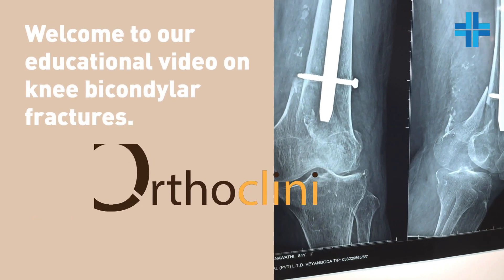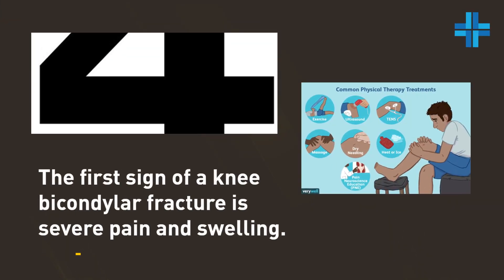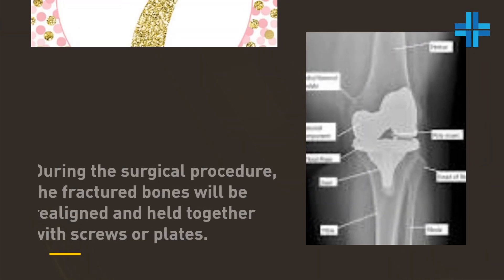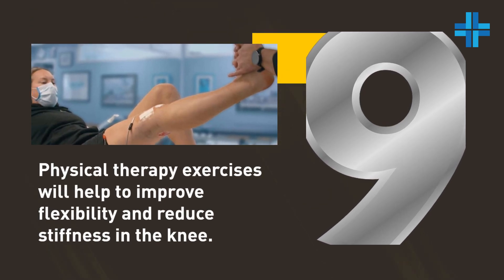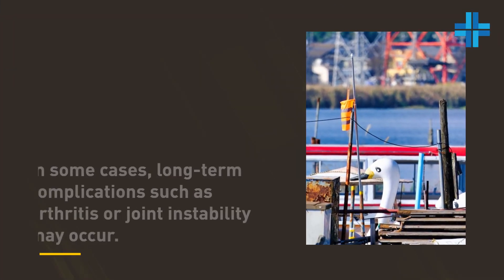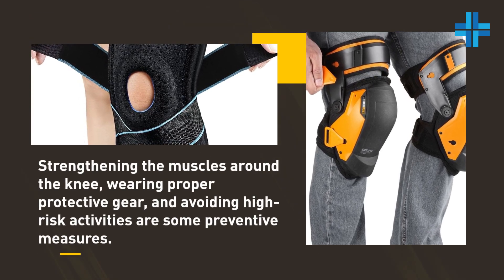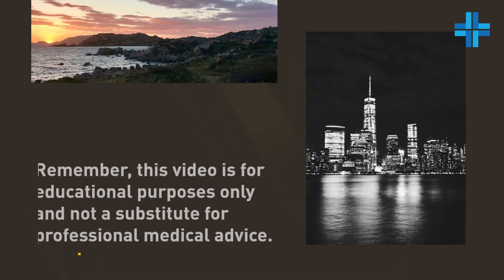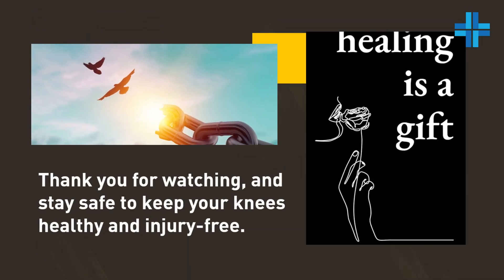Femur bicondylar fracture: Fixing and gaining functionality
A femur bicondylar fracture is a significant injury involving the distal end of the femur, where the bone expands into two prominences, or condyles. These condyles articulate with the tibia and the patella at the knee joint, playing a crucial role in knee stability and movement. Bicondylar fractures affect both medial and lateral condyles, presenting a complex challenge in orthopedic trauma due to the intricate anatomy and the critical function of the knee joint.

The etiology of femur bicondylar fractures typically involves high-energy trauma, such as motor vehicle accidents or falls from significant heights, making this type of fracture more common in younger, active individuals. However, in the elderly population, lower-energy mechanisms, like simple falls, can also lead to such fractures due to osteoporotic bone conditions.

The clinical presentation includes severe knee pain, swelling, and an inability to bear weight on the affected limb. Visible deformity and knee joint instability may also be present, depending on the severity of the fracture and associated soft tissue damage.

Diagnosis is confirmed through radiographic imaging, with plain radiographs being the initial modality. Anteroposterior, lateral, and oblique views are essential for a comprehensive assessment. In more complex cases, computed tomography (CT) scans are invaluable for detailed fracture mapping, which is critical for preoperative planning.

Management of femur bicondylar fractures is predominantly surgical, aiming to restore the articular surface's congruity, achieve stable fixation, and allow early mobilization. Surgical techniques vary based on the fracture pattern and may include open reduction and internal fixation (ORIF) with plates and screws, intramedullary nailing, or external fixation in cases where minimal invasive procedures are indicated.

Postoperative rehabilitation is tailored to the individual, focusing on gradual weight-bearing and knee mobilization exercises to restore function and strength. The prognosis depends on the fracture's complexity, the precision of surgical repair, and the patient's adherence to rehabilitation protocols.

In conclusion, femur bicondylar fractures are complex injuries requiring a multidisciplinary approach for optimal outcomes. Advances in surgical techniques and rehabilitation strategies continue to improve the prognosis for individuals affected by this challenging condition.